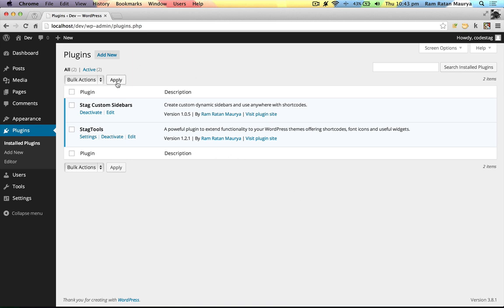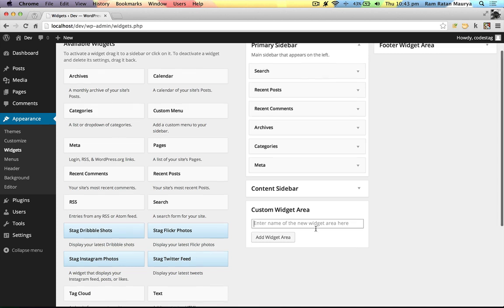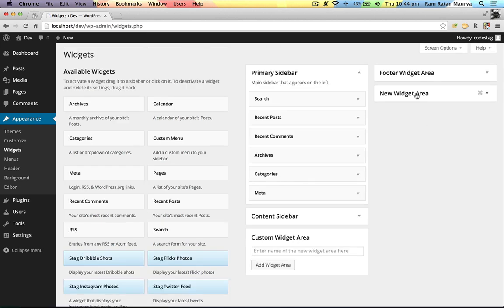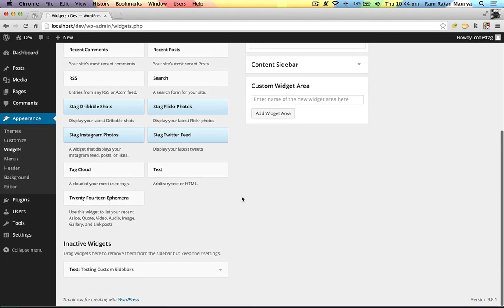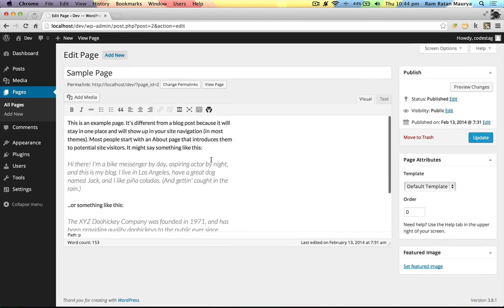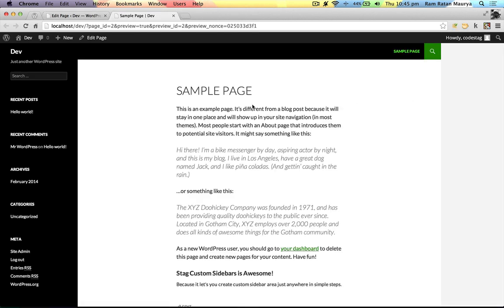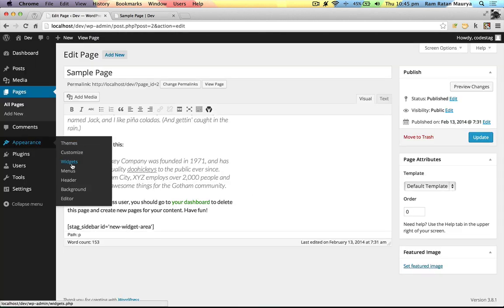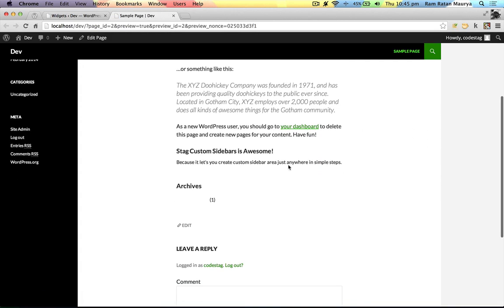How to use Stag Custom Sidebars in WordPress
Stag Custom Sidebars is a WordPress plugin which adds a button to widgets area to create a new sidebar area which you can later use just about anywhere.